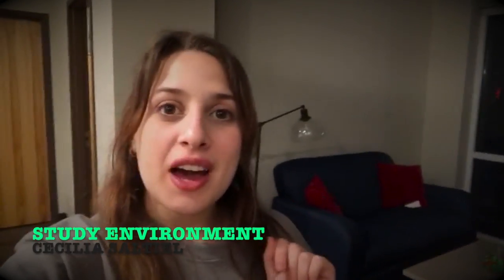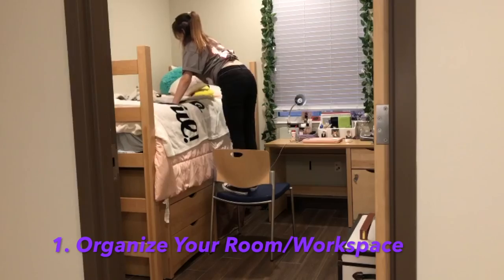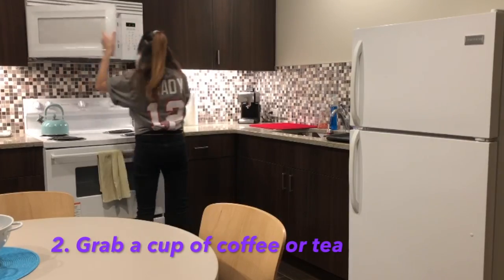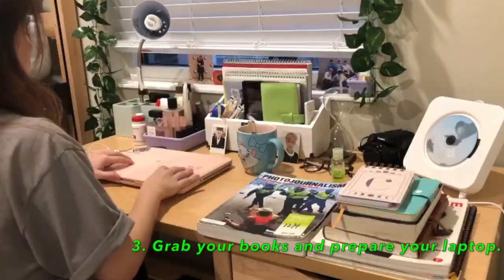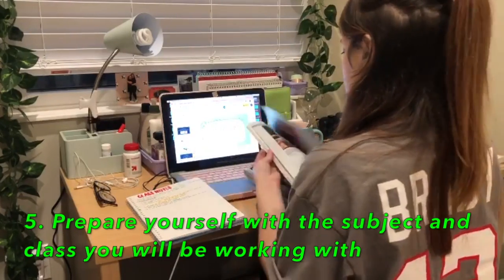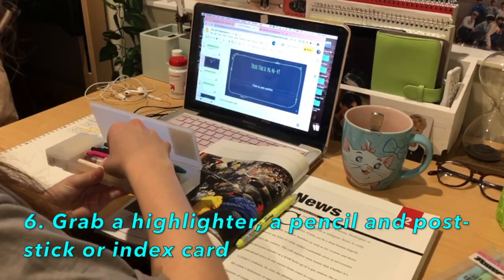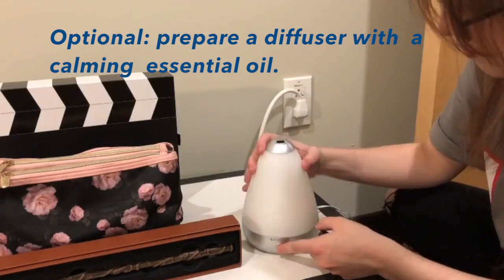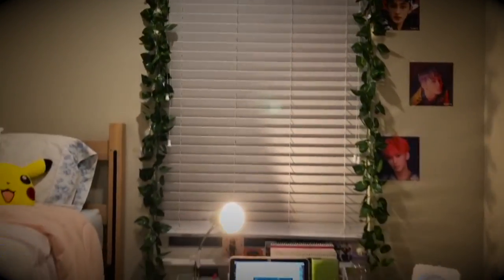Creating A Good Study Environment | Study Tips with Ceci!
Hello, Lovelies!
In today's video, I show you how I get myself ready and set a good mood to study! At times it's very easy to get distracted, but if you set a good environment, you'll be able to concentrate better. Do expect another video later on, where I will give out more tips on how to get yourself away from distractions and be responsible.

Credits:
Fruits Basket Season 2 - Opening Theme - Prism (Lofi Remix) | Mitsaki Music